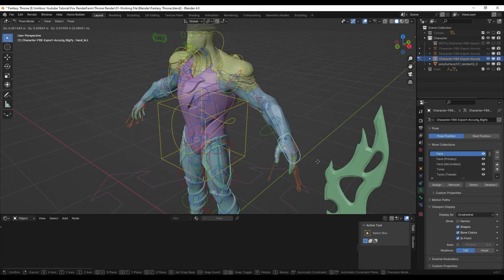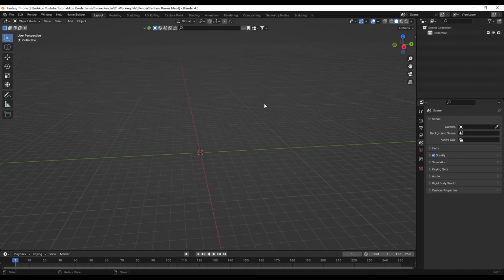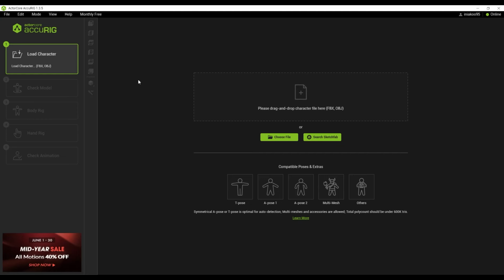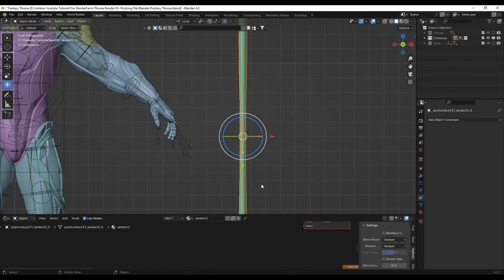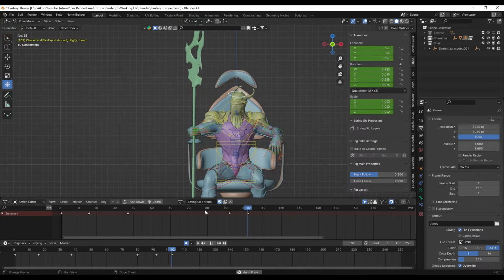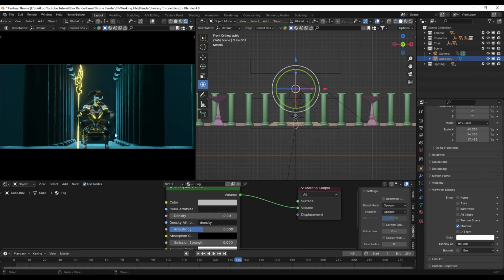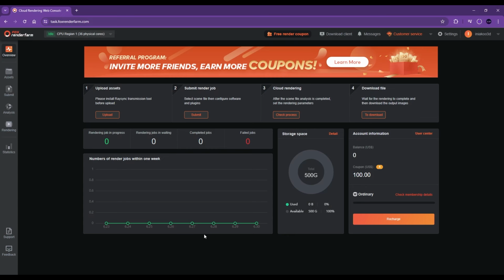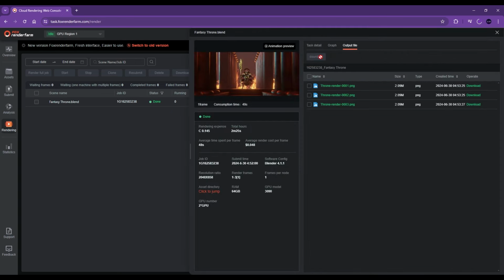How I Usually Render A Scene In Blender Using EEVEE! - Blender Cinematic Render Workflow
Sign up for Fox Renderfarm and get a free $50 render coupon to test fast cloud rendering service for your projects

Previous Tutorial:
How To Render This Cinematic Shot With EEVEE | Blender Tutorial